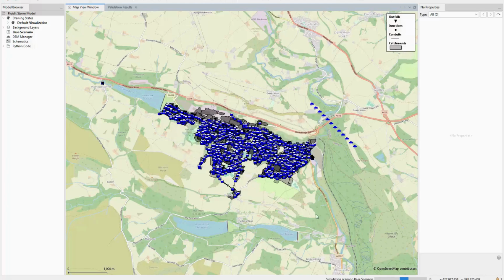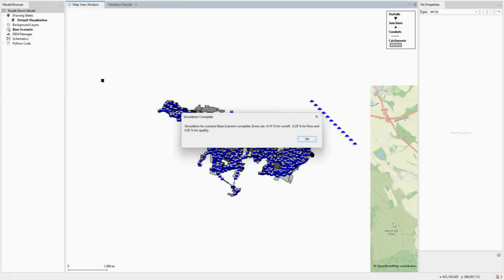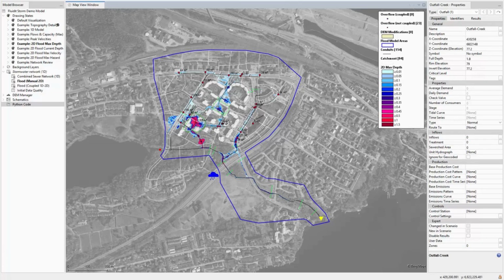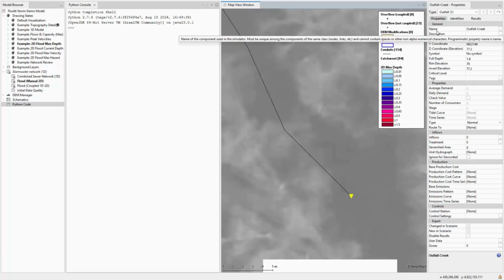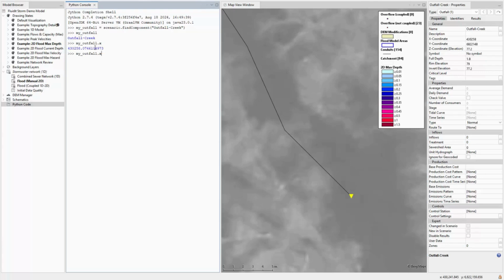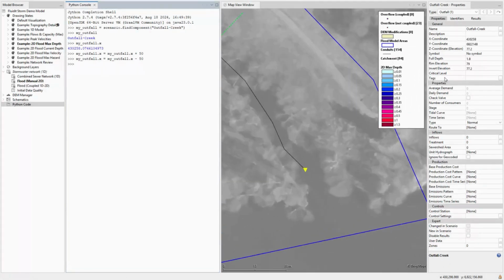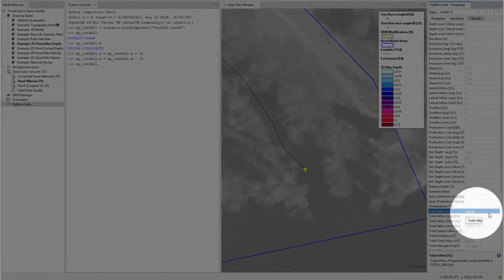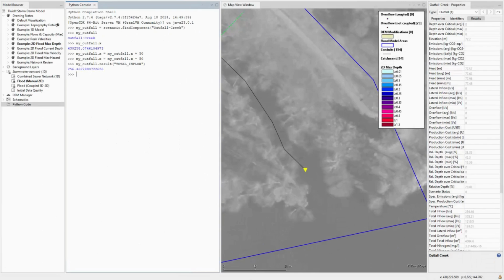Fluidit Path - Step 1: Build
In the first episode of our Fluidit mini-series, we show just how quickly you can:
- Convert your ICM model
- Rebuild with minimal tweaking
- Begin interacting via the Python API console